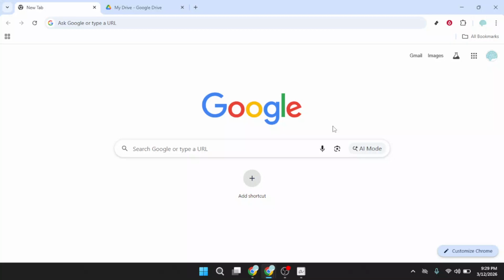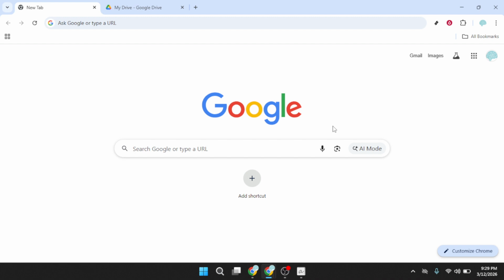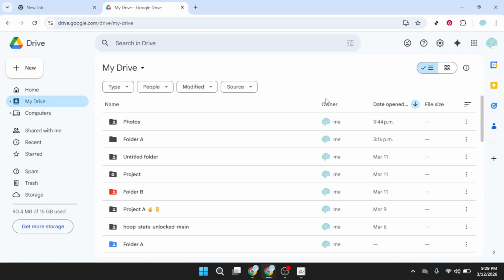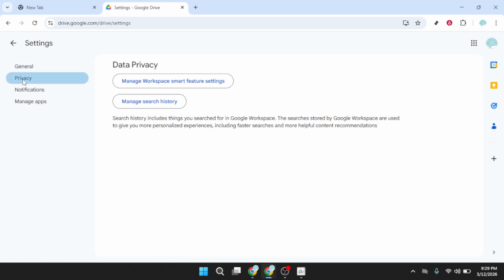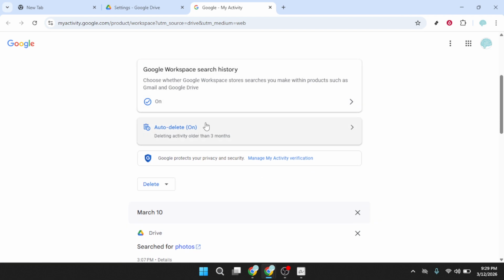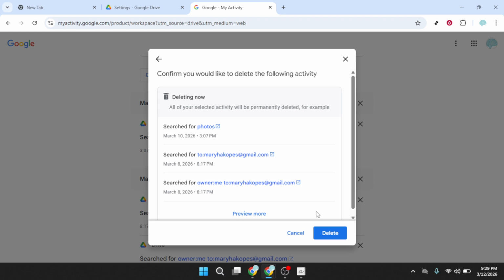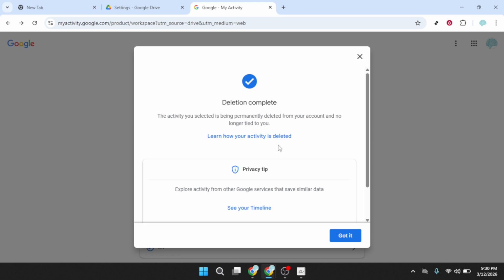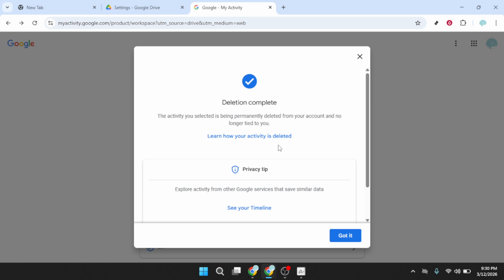How To Clear Search History On Google Drive (Updated 2026)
In this video, we discuss how to clear search history on Google Drive to maintain a clean and secure digital footprint. Taking steps to delete Drive search bar data is a fundamental part of Google Workspace privacy 2026 practices. Dive into this Google Drive tutorial for elite data privacy hacks.

00:00 Intro
00:19 Opening Google Apps Launcher
00:33 Selecting Google Drive
00:40 Accessing Drive Settings
00:50 Opening Settings Window
00:54 Selecting Privacy Section
01:07 Clicking Manage Search History
01:13 Exploring My Activity Page
01:24 Clicking Delete Option
01:30 Choosing Time Range
01:34 Confirming Deletion
01:42 Deletion Complete and Notes
02:12 Final Remarks and Outro